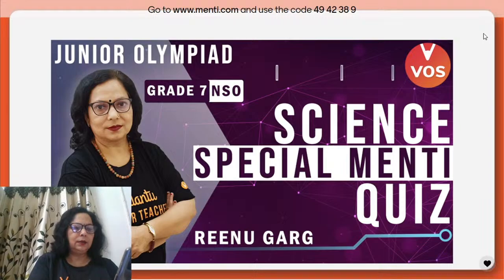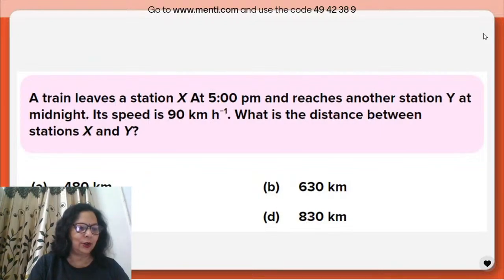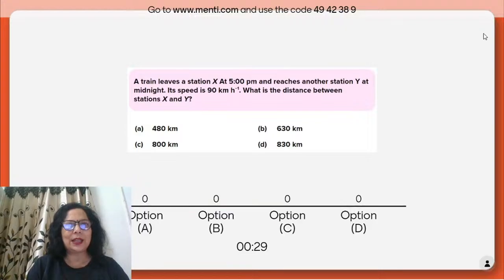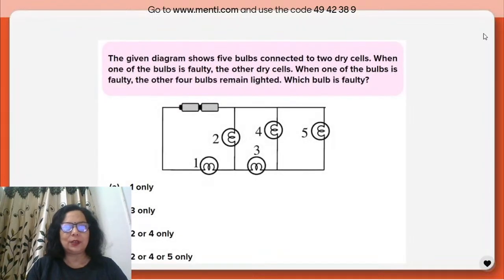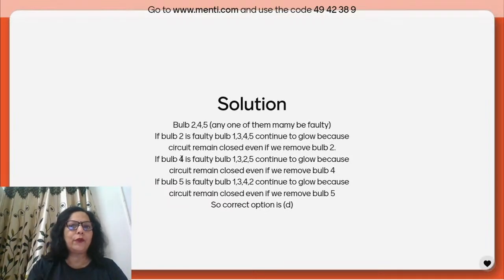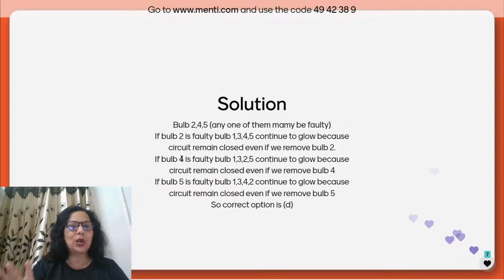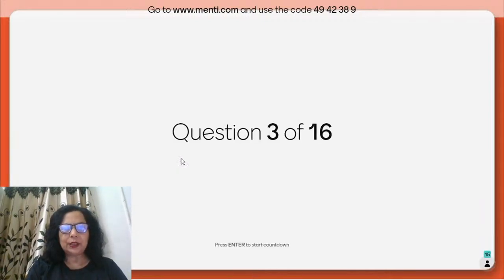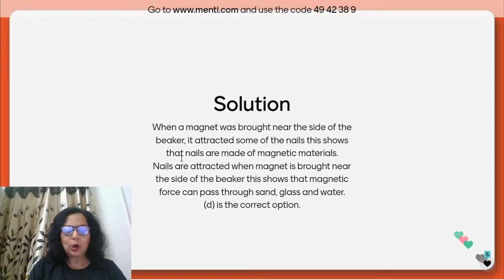SCIENCE SPECIAL MENTI QUIZ | GRADE 7 NSO | Junior Olympiad | SOF NSO 2021 | Reenu Ma'am | Vedantu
SCIENCE SPECIAL MENTI QUIZ | GRADE 7 NSO | Junior Olympiad | SOF NSO 2021 | Reenu Ma'am | Vedantu Olympiad School

👉 Exam Date - 25th September
👉 Time - 3 PM

MTA (I) has announced that IOQM will be held on the 9th of January 2022, so roughly 4 months are left before you attempt the exam which can make you the next math prodigy of this country. Hence, there is no time left to spare now. Come test your IOQM preparedness with Vedantu’s All India PRMO Mock Test. The top 500 performers of this test will get a 100% Scholarship for Vedantu’s upcoming  PRMO/IOQM Crash Course.

👉 Appear for the test on 19th September from 2 PM onwards.

Vedantu Olympiad school is back with grade-7 and grade-8 headstart batches. Kick start your dream olympiad preparation now!

We hit a century in our debut year by helping more than 100 NTSE Scholars clear NTSE. Vedantu claimed 5% of the total NTSE Stage-2 Results. Now it’s time to move ahead and aim at helping more students grab NTSE fellowships and in order to do so, Vedantu is here with the NTSE Stage-2 Test Series. A specially designed test series that will test your NTSE Stage-2 Preparations. This test series is curated by subject experts who have produced many NTSE Scholars over the years. So, what are you waiting for? If you are aiming at becoming NTSE Scholar then this is the Golden Opportunity for you.

👉 Click the link to register now for VOW All India NSEJS Mock Test (Grade 9) @ - 26th September 2021

Want to excel in Olympiads? Do it with ease, Register for Vedantu Olympiad Wizard All India Mock Test 2 Grade ( 5 to 8 ) Absolutely Free because the road to the gold begins now.

👉 Click the link to register now for VOW All India Olympiad Test (Grade 5 - 8) @ - 5th September 2021